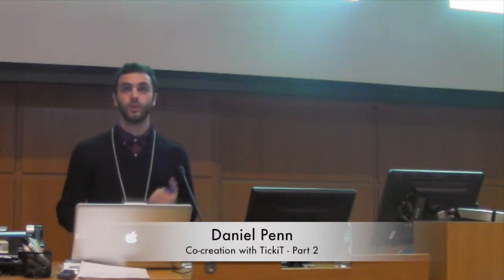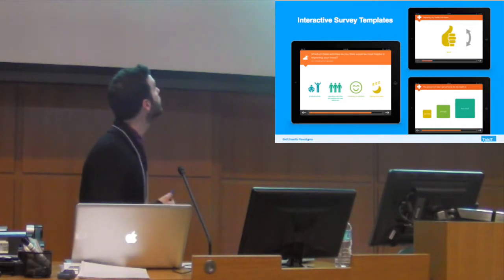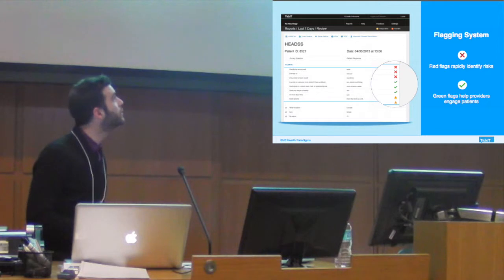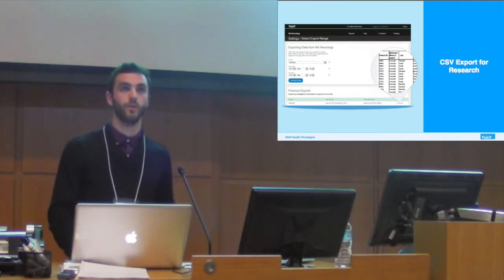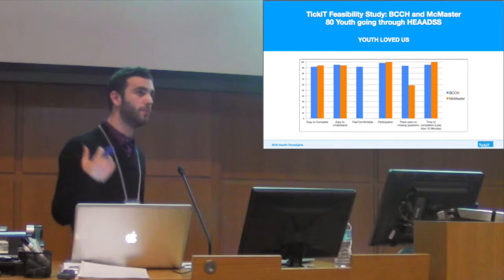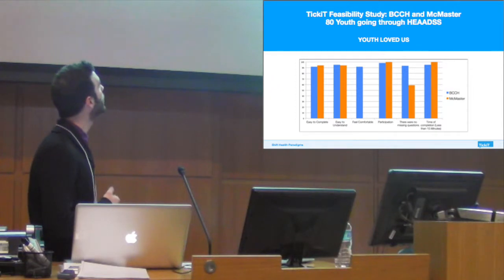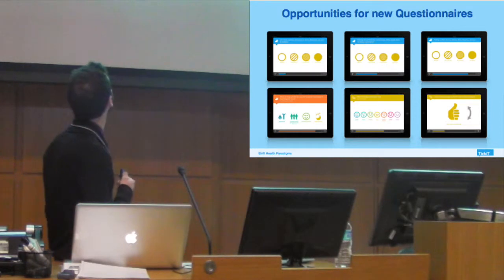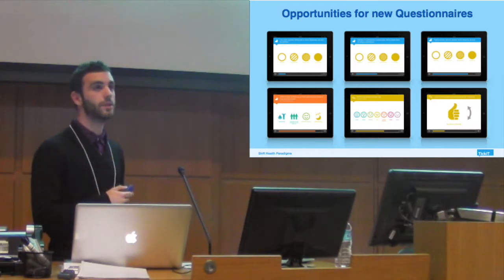Co-creation with TickiT - Daniel Penn 2/2 (EMH 2013)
Part 2:

Co-creation with TickiT: Design and Evaluation of a Clinical eHealth Platform
Daniel Penn (Vancouver, Canada)

The youth are sophisticated "technology natives." Our objective was to leverage the comfort of young people with technology and create a youth-friendly interactive mobile eHealth psychosocial screening tool, TickiT. Patients enter data into the mobile application before seeing a clinician. Responsive data are consolidated in a report, which generate alerts for clinicians; thus, the clinical focus is shifted from collecting information to management. This screening tool aims to improve patient experience and efficiency through electronic patient-based data entry and support the collection of aggregated data for research.